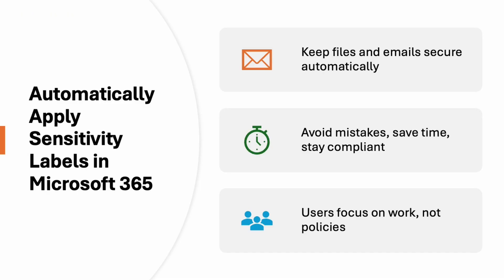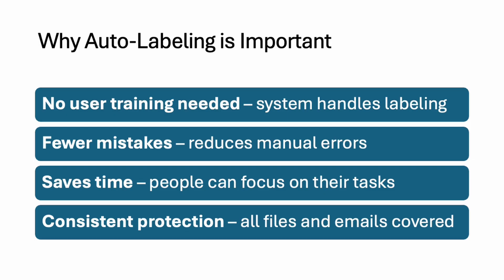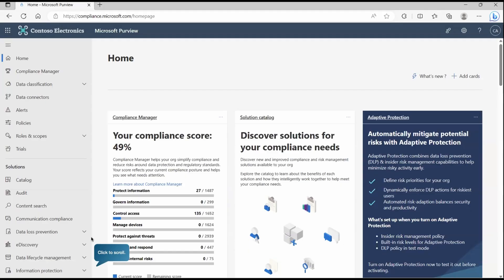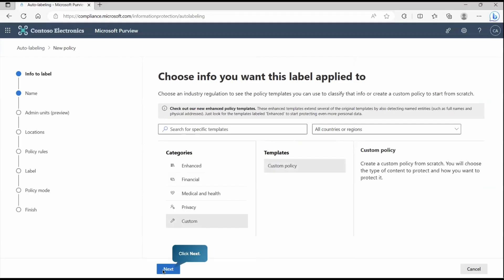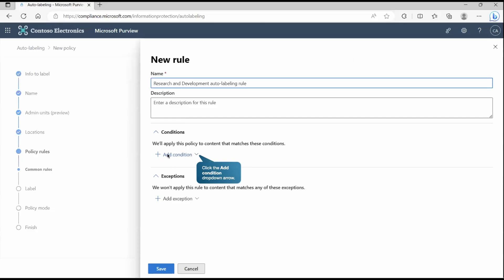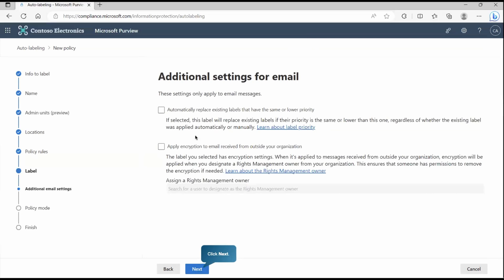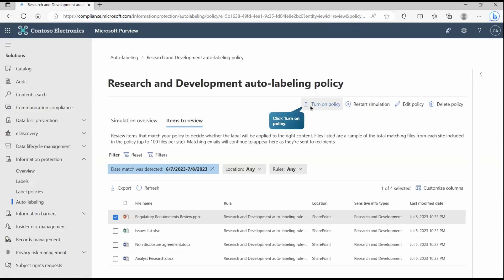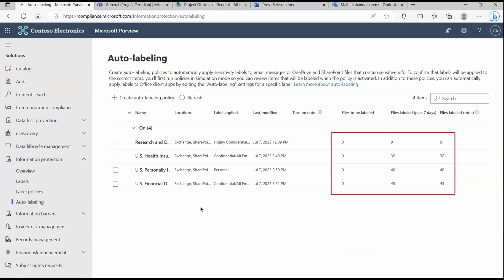Microsoft Purview Auto-Labeling | Protect Your Data Automatically!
Want to protect sensitive data in Microsoft 365 automatically? In this video, we’ll show you step by step how to create an auto-labeling policy in Microsoft Purview.

You’ll learn:

What auto-labeling policies are and why they’re crucial for data protection and compliance.

How to detect and protect sensitive information like financial data, personal IDs, and business secrets automatically.

Real-world use cases for IT admins and security professionals (protecting HR data, customer info, and confidential documents).

A hands-on walkthrough to configure policies in Purview so your files and emails are automatically classified and secured.

By the end, you’ll know how to set up Purview auto-labeling to keep your organization compliant and secure without manual effort.